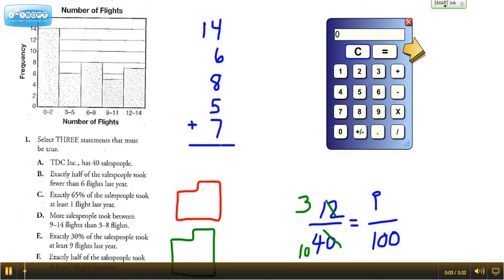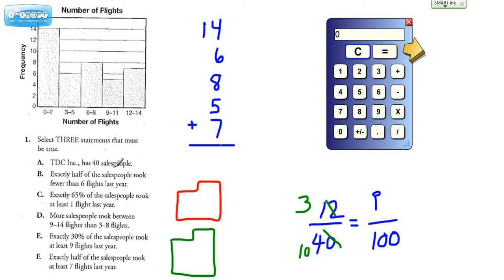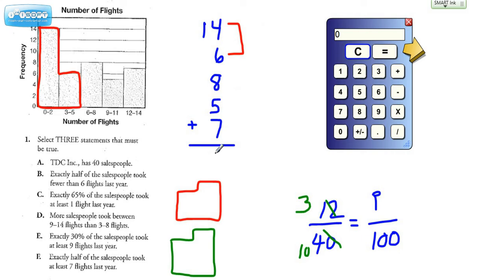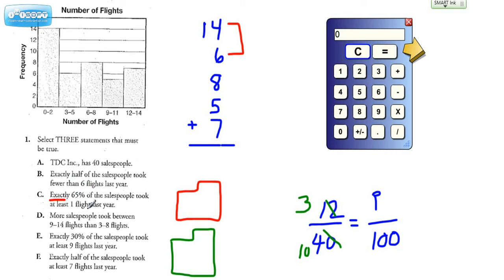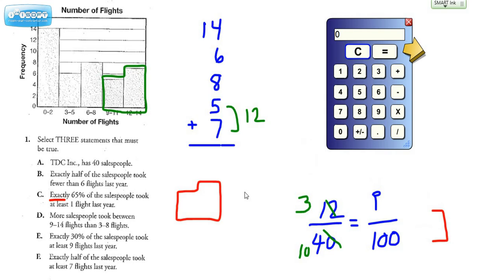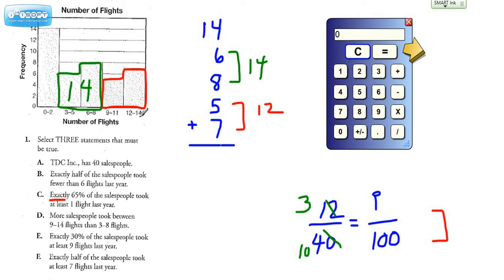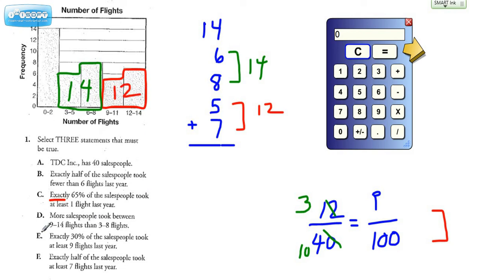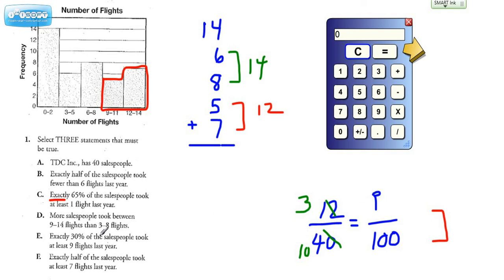L37 Histograms Question 1 help